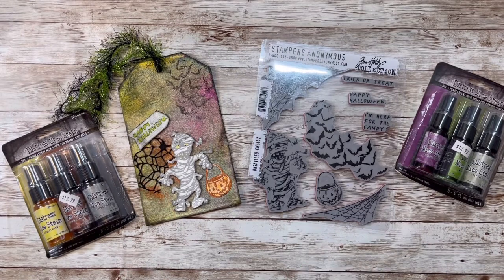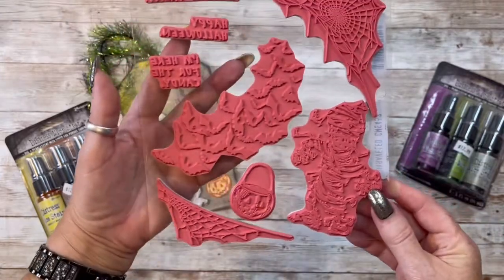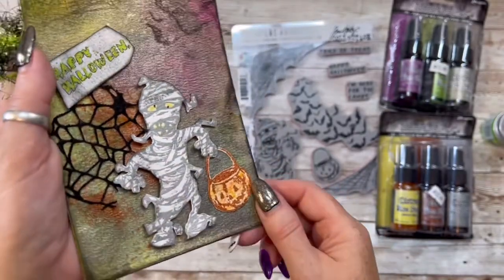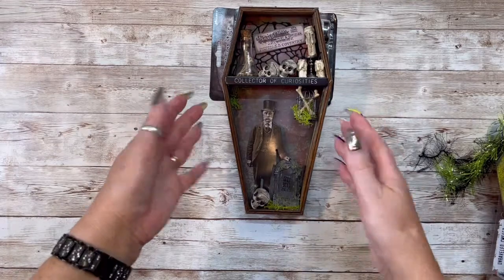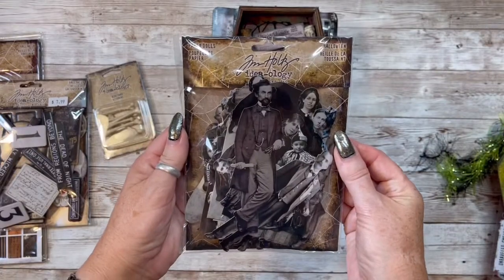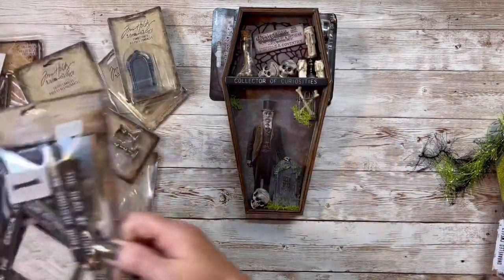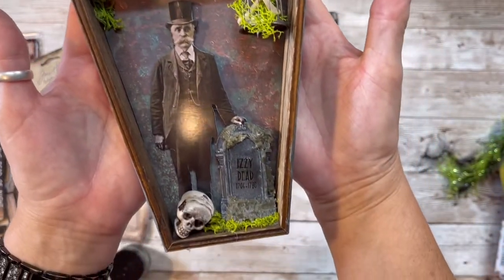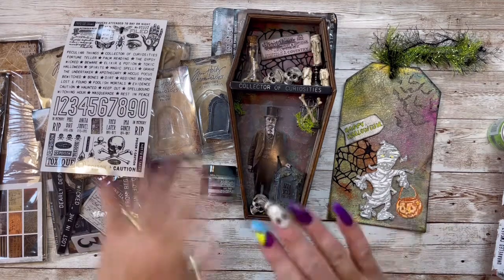Design team project share for @scrappyshak Halloween anyone 👻👻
ScrappyShak link